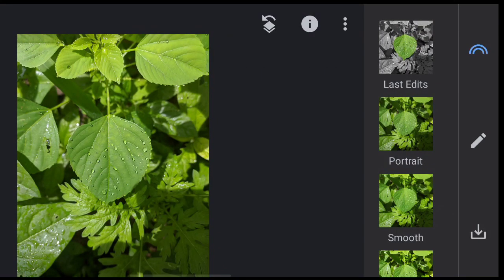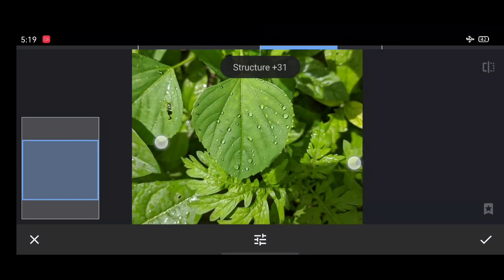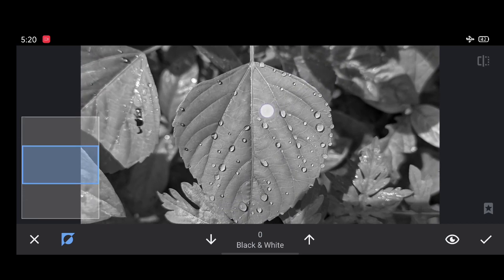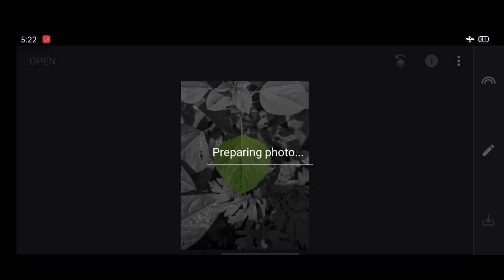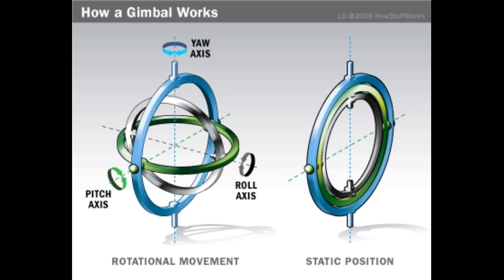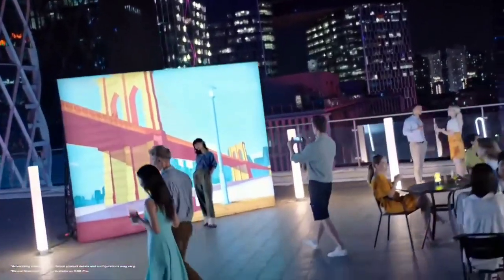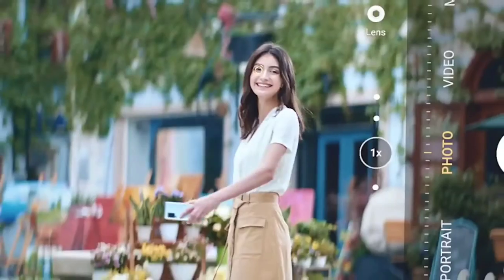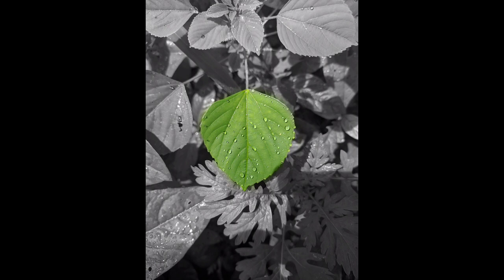How to make black and white background expect the subject ? And what is Gimble mechanism ?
Published on Agust 4 / 2020

In this video I clearly explained about, How to make a black and white background using Snapseed app . And also clearly explained about the Gimble mechanism and how it works .